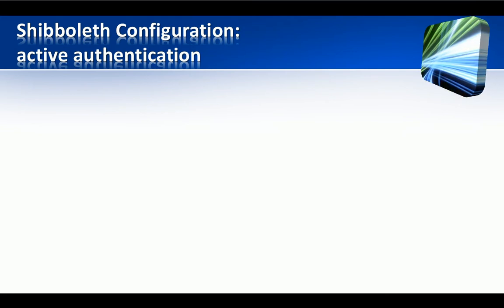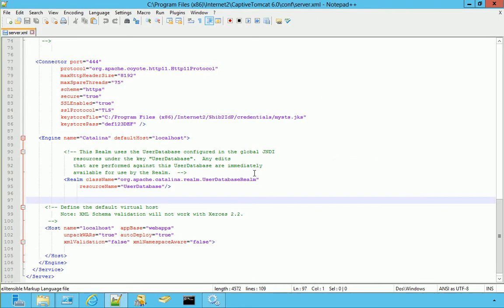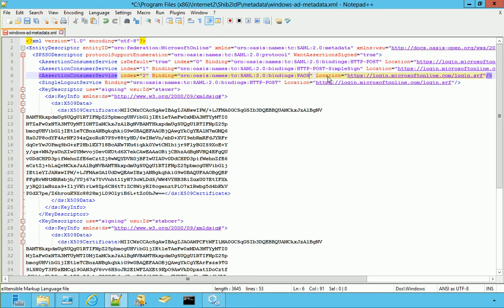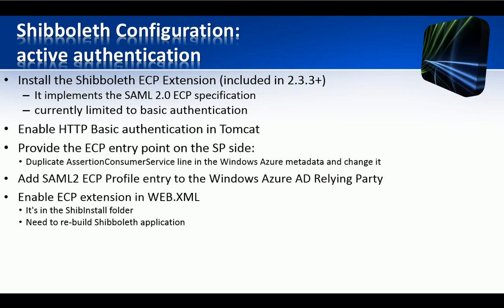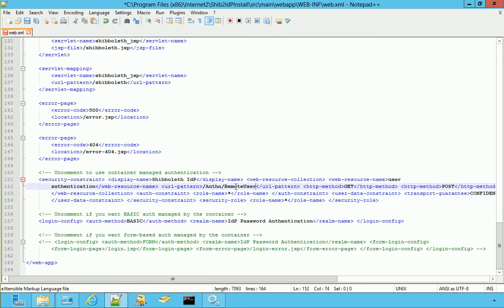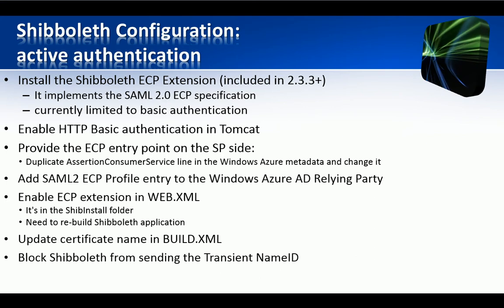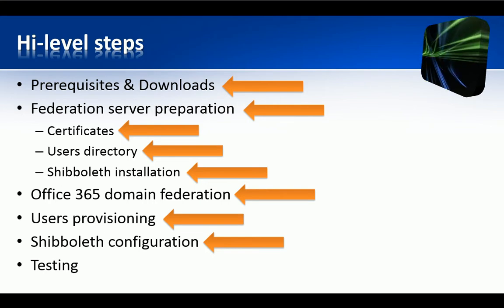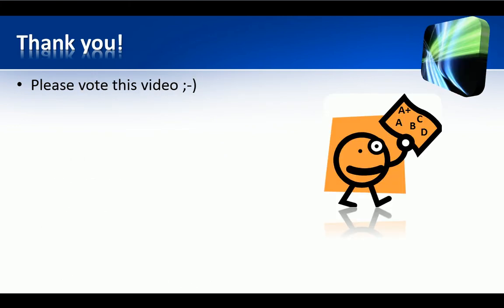Office365 and Shibboleth Federation 6 of 6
Microsoft Office 365 FEDERATION with Shibboleth - part 6 of 6

ACTIVE CLIENTS FEDERATION